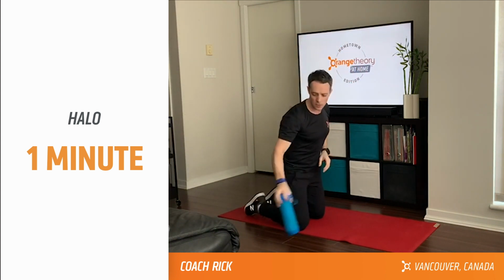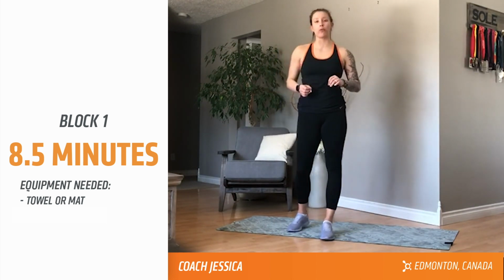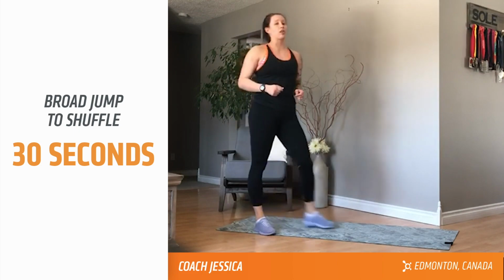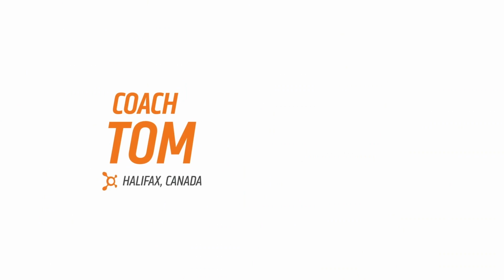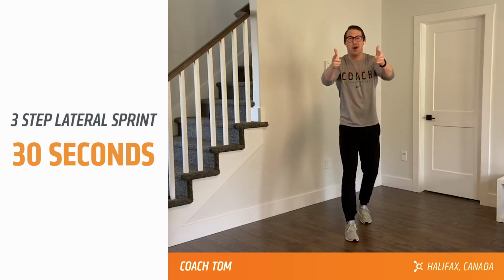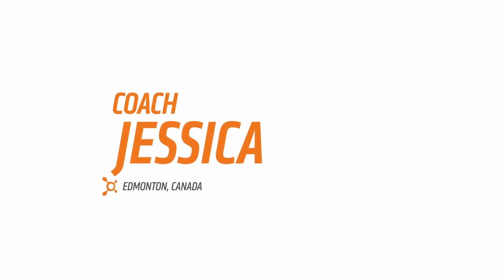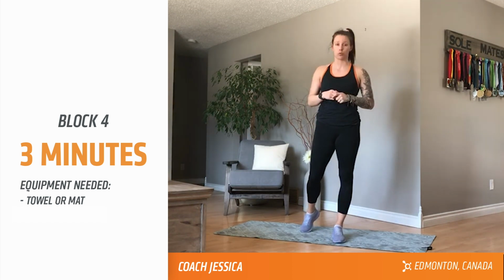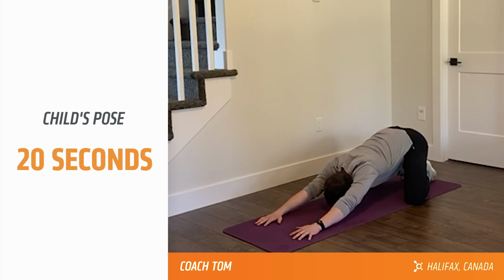04.17.20 At Home Workout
A core and cardio combo is coming your way! We’re headed to Canada in this 50-minute OrangetheoryAtHome Hometown Edition. The energy you’ll need to push through those uncomfortable moments is brought to you by Coach Rick from OTF Vancouver, Coach Jessica from OTF Namao, and Coach Thomas from OTF Halifax. Your heart is going to love you for this one.